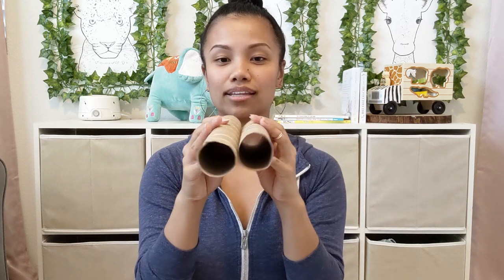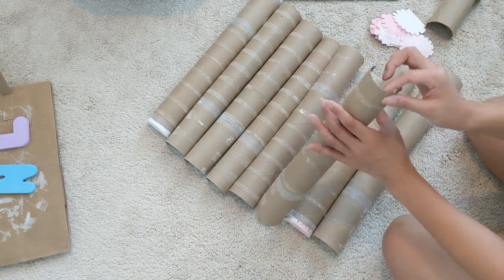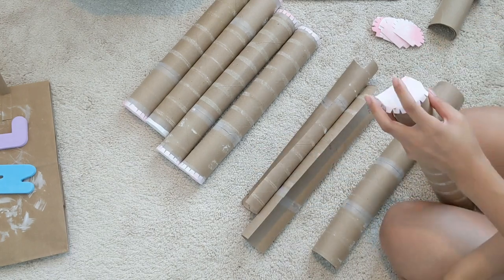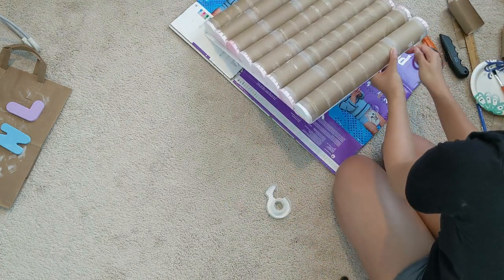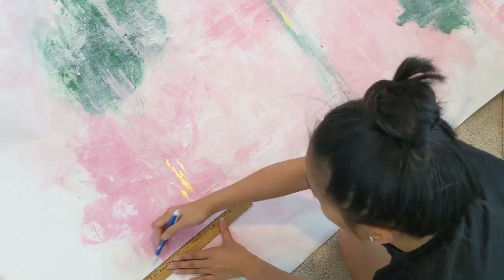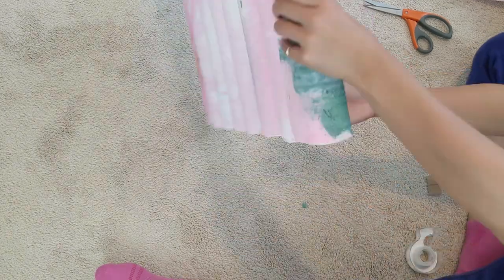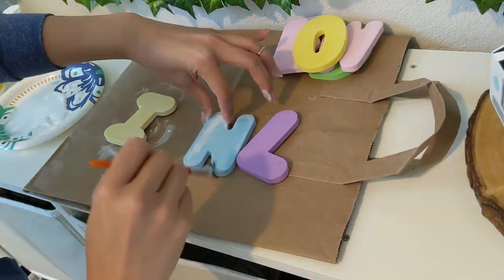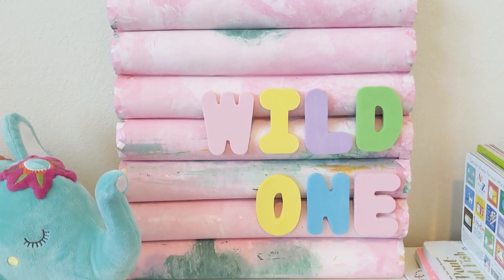DIY | Oversized Letterboard Wall Art!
I hope everyone is staying safe and staying SANE during these pandemic/shelter-in-place times!!

This DIY was created bc I wanted to come up with a fun art piece using things I already had! Check out my first toilet paper roll DIY that a did two Christmases ago